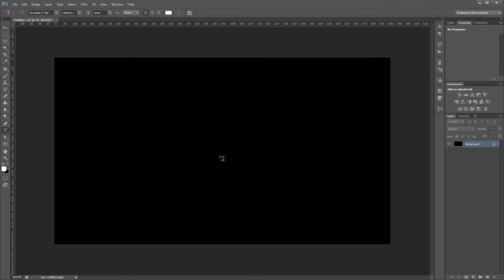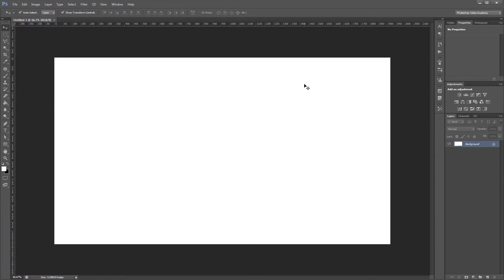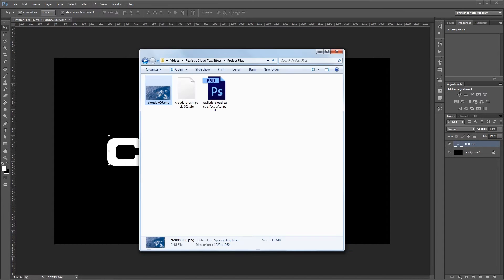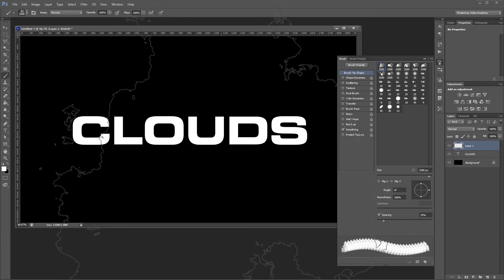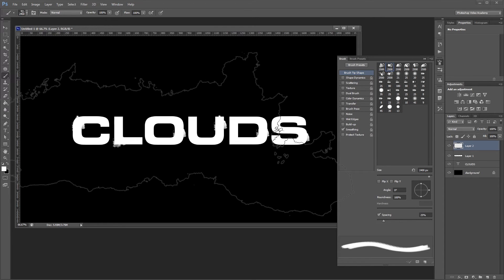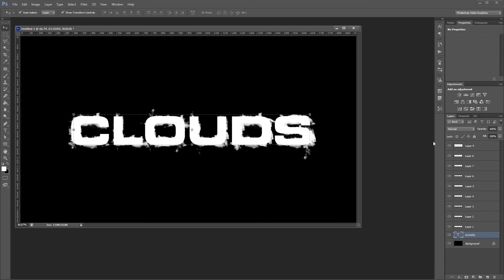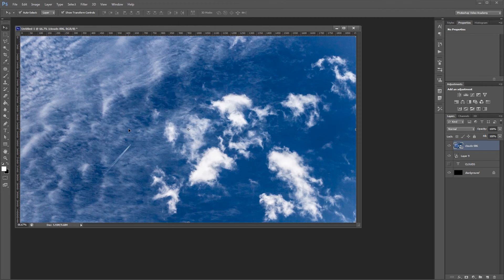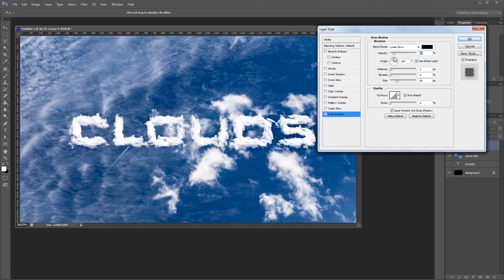Realistic, Aged Cloud Text Effect Using Photoshop Brushes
Every new release of Photoshop includes some kind of tool that automates something we are used to doing manually. Many times it makes tedious tasks go by faster without having much effect on the final outcome of our designs.

Sometimes, however, taking the time to do something by hand can yield more interesting results.

This tutorial will show you how to use some very basic skills, along with high quality Photoshop brushes, to achieve an ethereal cloud text effect.